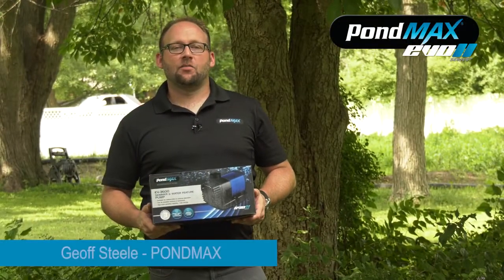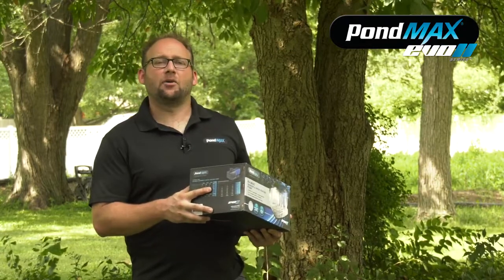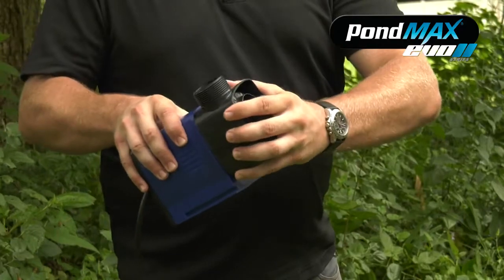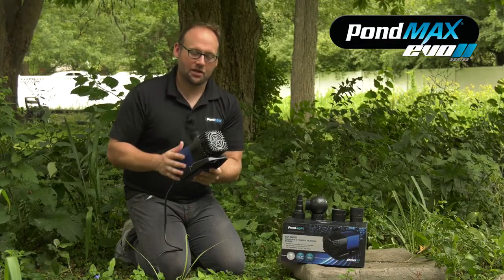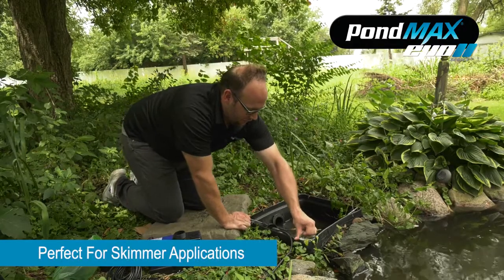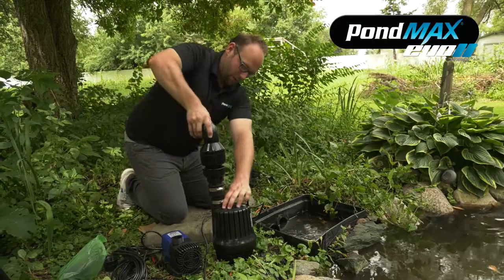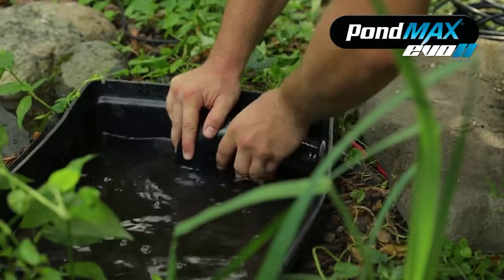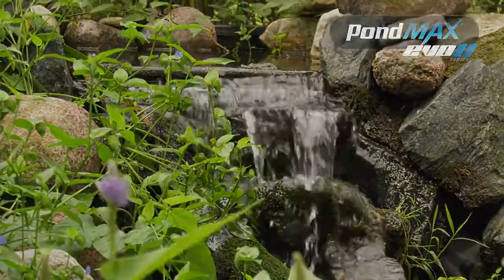PondMAX EV Series Skimmer and Water Feature Pump with SmartMAG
Buy one today at your local store!

Find more water garden content at: castleaquatics.com

Want to become an Authorized Dealer with Castle Aquatics? Learn more & fill out the form to get in touch